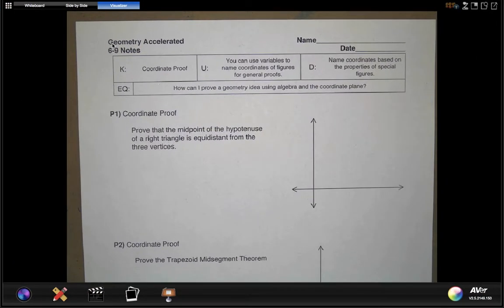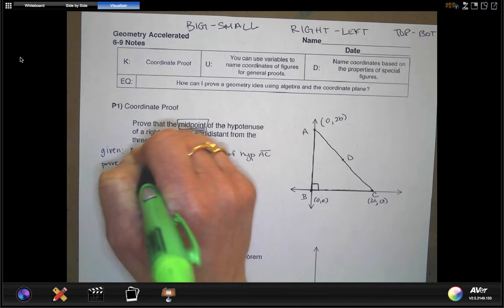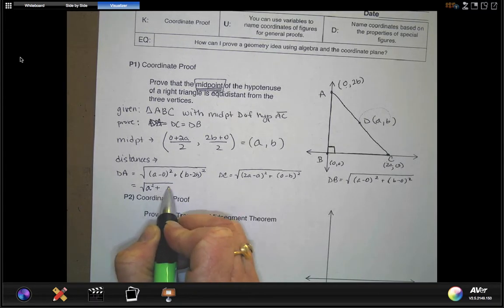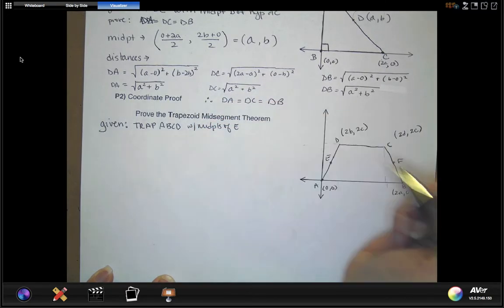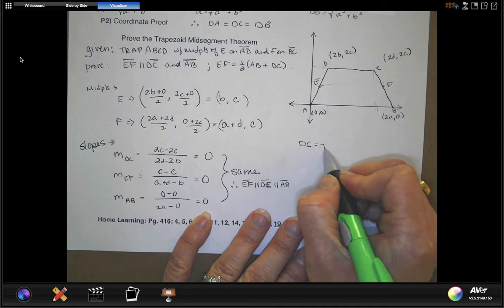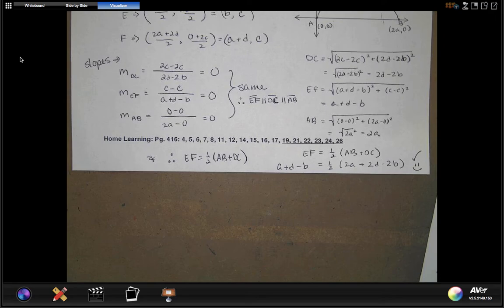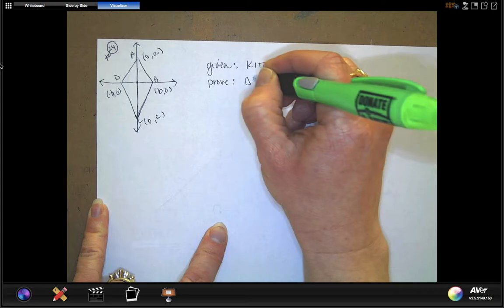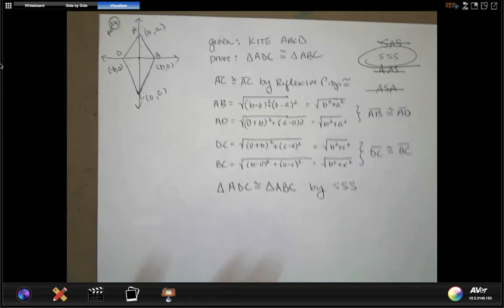Section 6 9